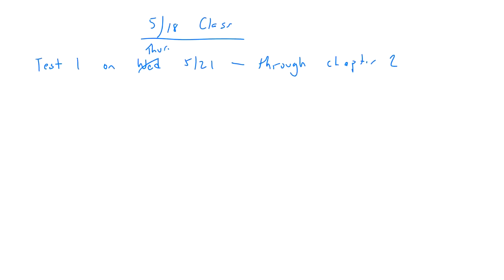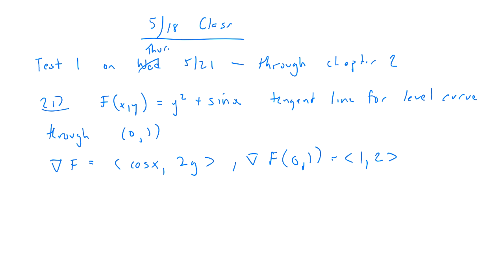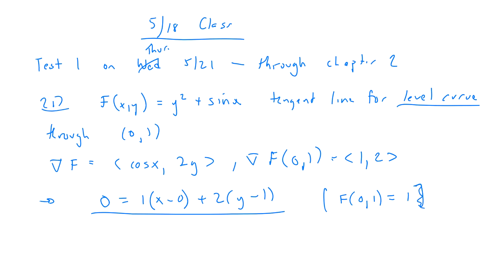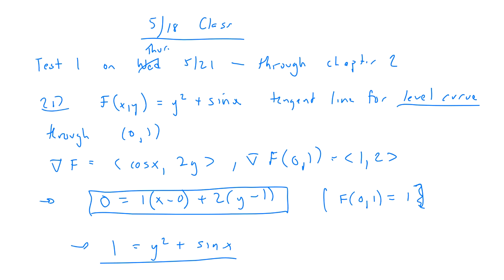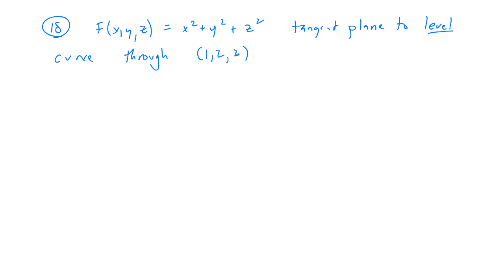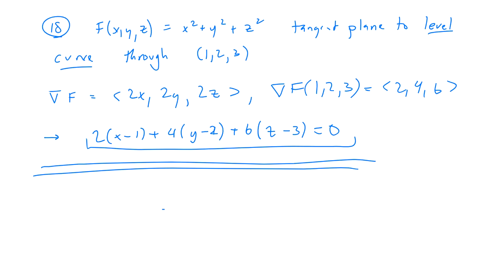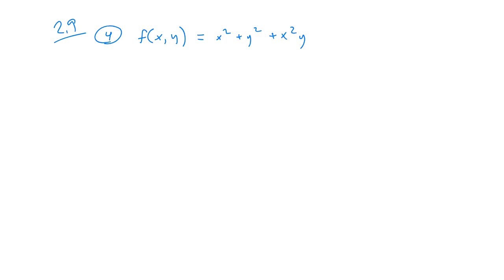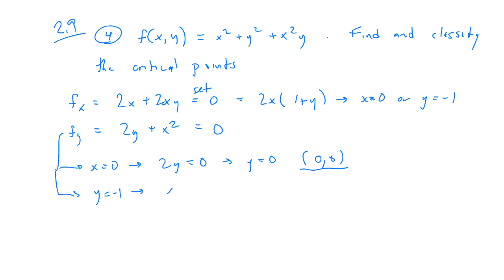2321: 5/18 Class Part 1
Homework from 2.7 and 2.9
One example from 2.10
Note: the sound went out so this continues in part 2